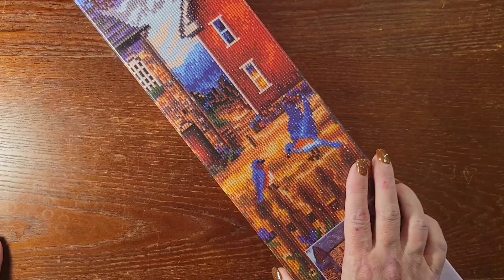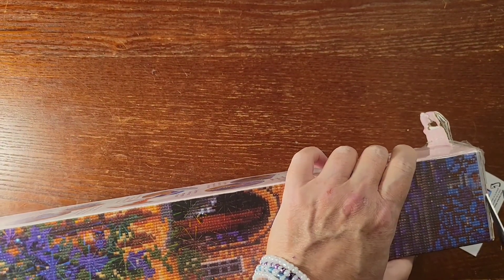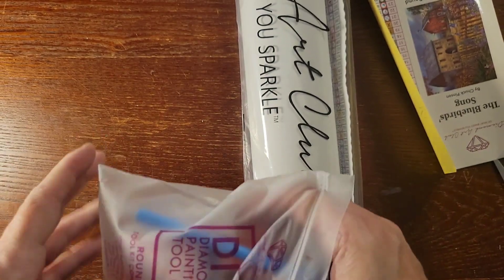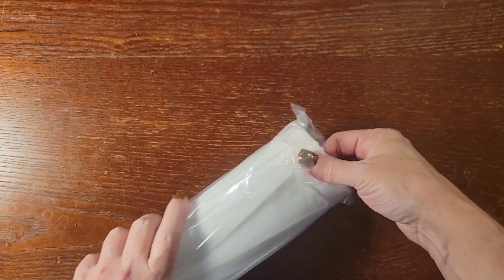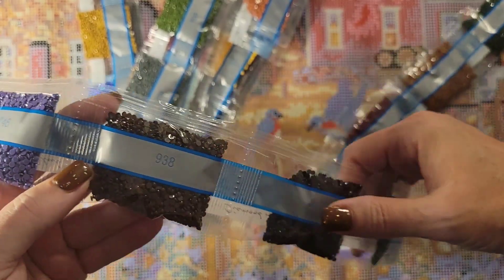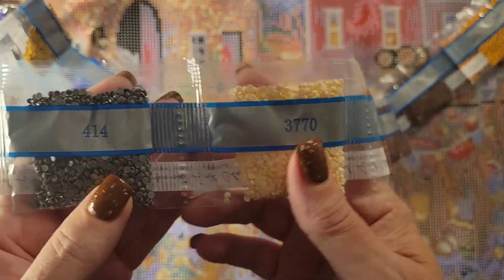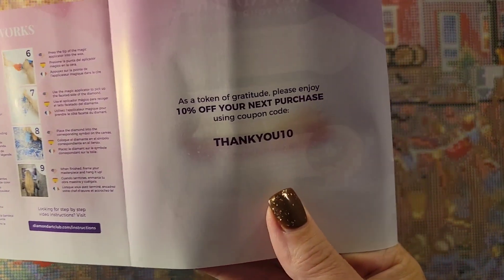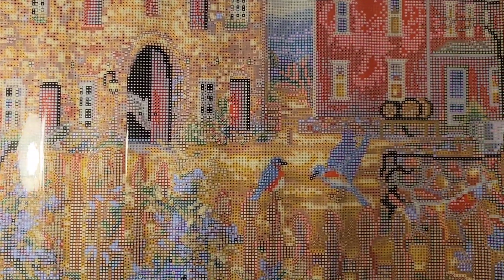Unboxing Diamond Art Club The Bluebirds Song